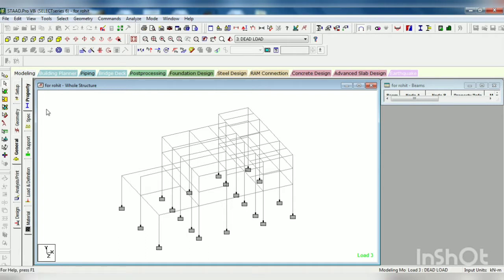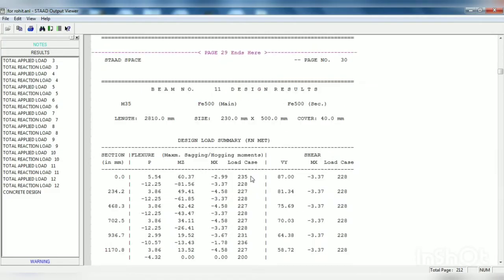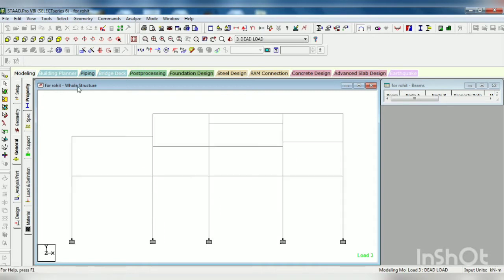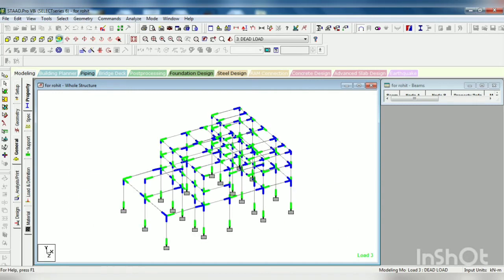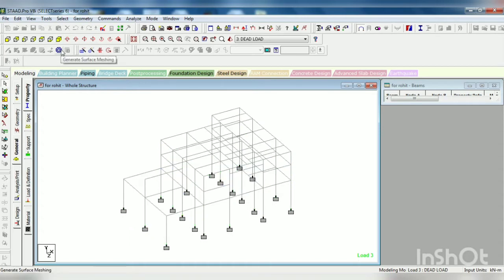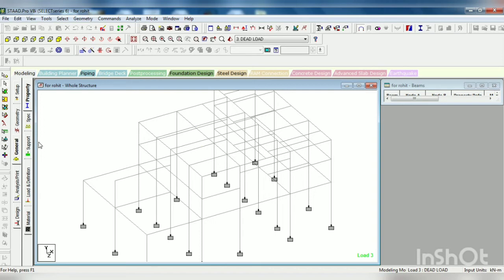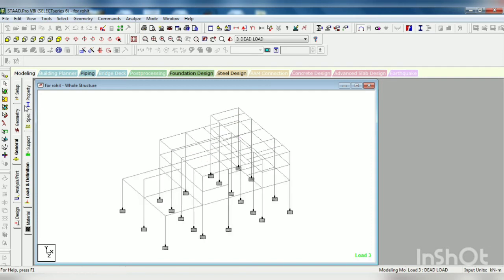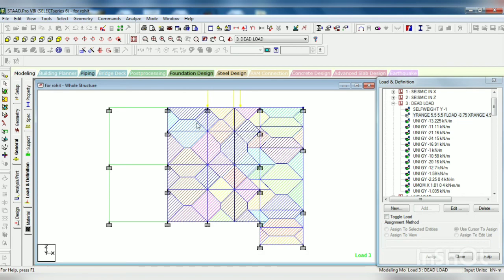staad pro short cut keys : most useful: how to see node, member number and loading values etc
in this video i have shown short cut keys of
1. origin of member
2. beam number
3. beam start and end
4.released moments
5.show node command
6. show node number command
7. show property assigned
8. how to see material assigned
9. property number
10. orientation of member
11. loading values on beam and slab
12. view selected objects only
13. floor load distribution ( one way and two way )

other staad pro videos with manual comparison

1. seismic analysis of building as per is 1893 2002 using staad pro software: compared manual result